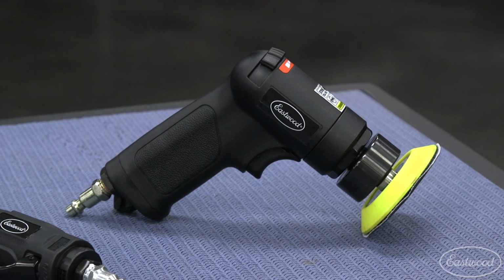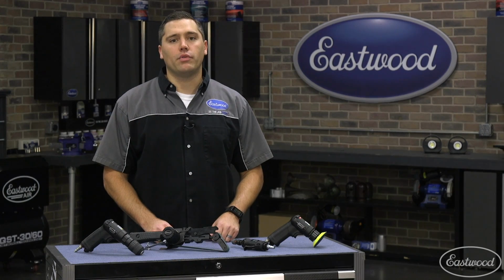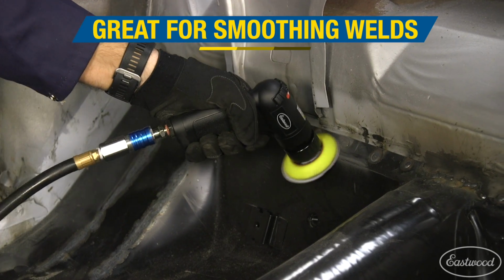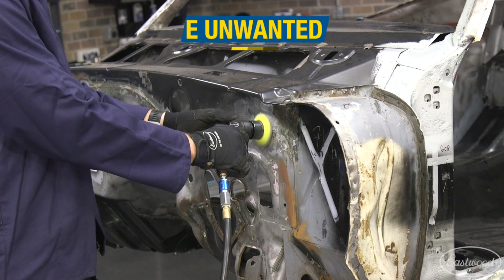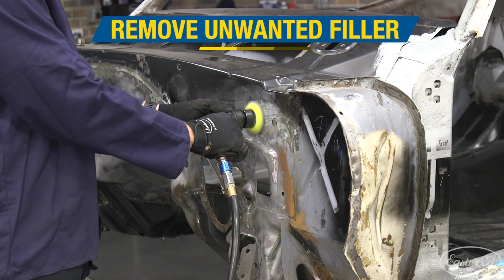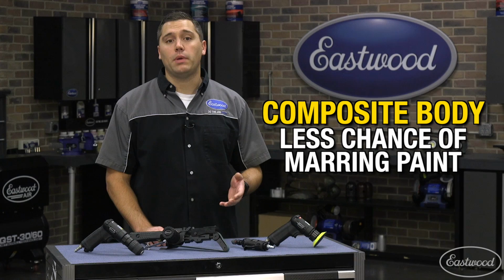Pistol Grip 3" Composite Orbital Sander - Designed for Hard to Reach Areas! Eastwood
This video features the Pistol Grip 3" Composite Orbital Sander and Scott goes over why you need one in your toolbox!

THE EASTWOOD PRO MINI ANGLE BELT SANDER FEATURES:

Precision-balanced motor and comfortable molded grip decrease vibration and noise
Powerful lightweight tools primarily intended for use in the automotive aftermarket and ideal for intermittent use on light duty spot sanding and finishing applications
Pistol grip design allows sanding hard-to-reach areas such as those found in door jambs, bumpers, and headlight lenses with ease
Durable composite body feels good in the hand and has less potential to mar if bumped against the work surface

The Eastwood Pistol Grip 3" Composite Orbital Sander design incorporates the latest composite construction for high strength, low vibration and high performance.

It features an efficient Dual-Action motion arbor to multiply sanding action. A high-performance, 5-vane, ball bearing air motor provide smooth operation and long life. Speed is conveniently controlled with an infinitely adjustable speed setting and throttled trigger control.

RPM: 18,000 free speed
Orbit Size: 3mm
Maximum Air Consumption: 7 CFM [198.2 L/min] @ 90 psi [6.2 Bar]
Minimum Operating CFM: 3.5 CFM [99.1 L/min] @ 90 psi [6.2 Bar]
Inlet Thread Size: 1/4” FNPT
Replacement Sanding Disc: 3” Hook and Loop, minimum 18,000 RPM
Arbor Thread: 5/16”-24
Air Motor: Variable Speed, 5 Vane, Ball Bearing